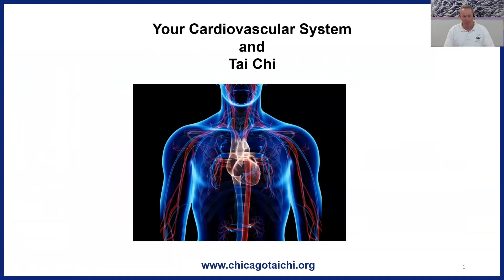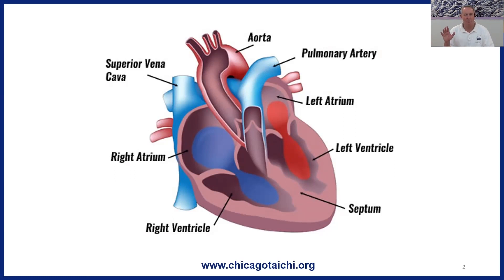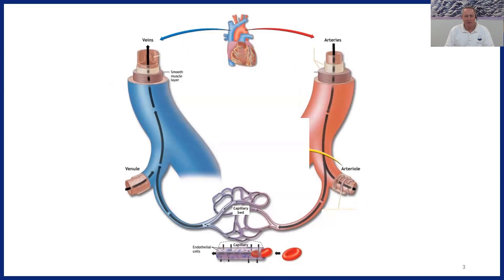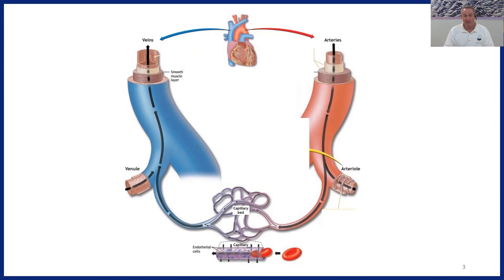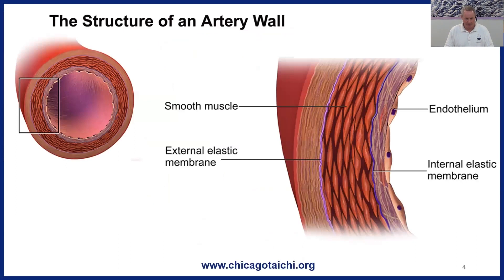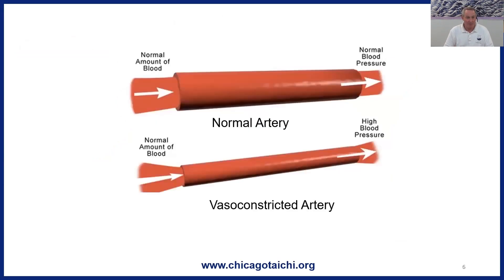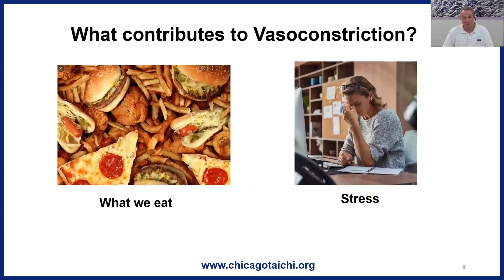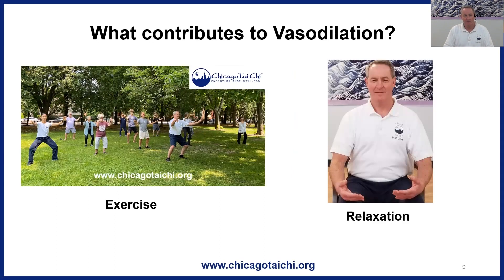How Tai Chi Can Lower High Blood Pressure and Improve Blood Circulation— Part 1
Join Head Instructor Chris Cinnamon for a quick tour of our Cardiovascular System and an introduction to how Tai Chi supports Cardiovascular health.

Explore the physiology of how stress affects your heart, arteries, and blood pressure and how Tai Chi can provide a powerful antidote, helping you exercise and deeply relax at the same time.

This video is an excerpt of a new Online Course, Tai Chi, Blood Pressure, and Blood Circulation.

Want to learn more how you can support your hard working heart, arteries, and veins with Tai Chi?